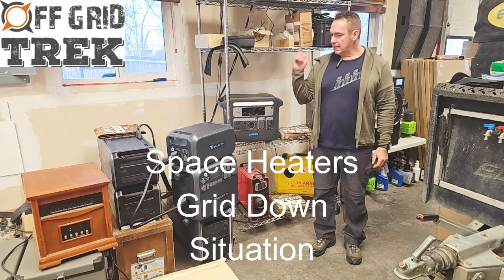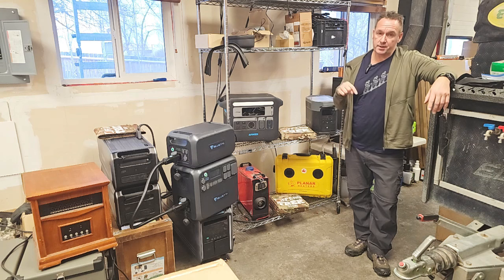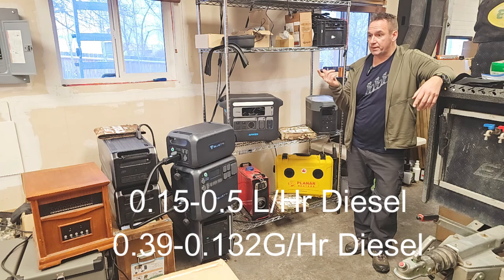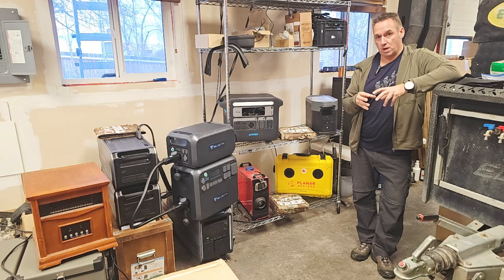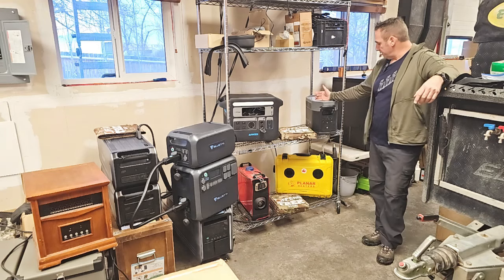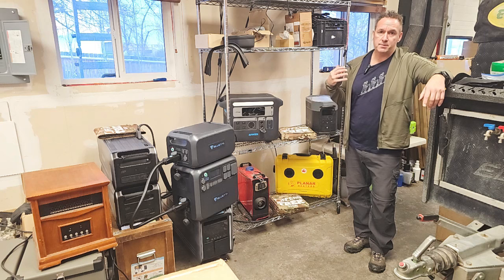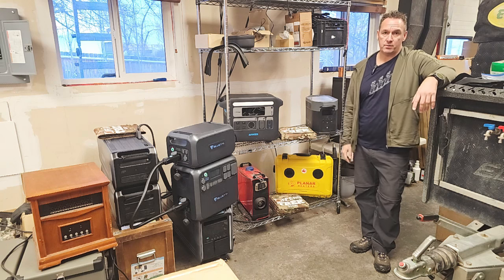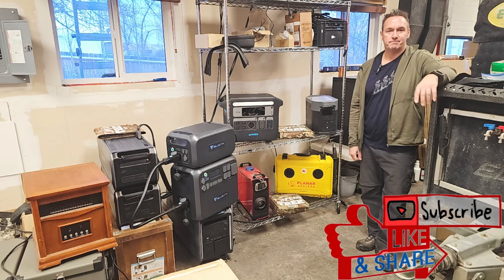Space Heaters during Grid Down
What to expect from a space heater running off of a power station in a Grid Down situation.